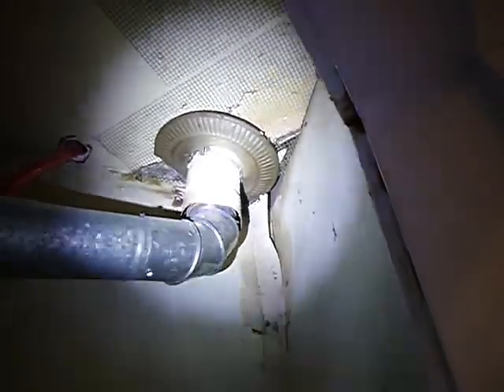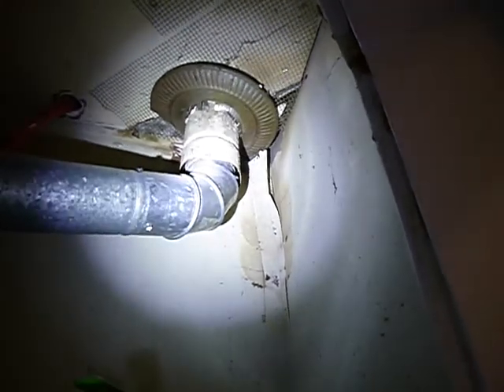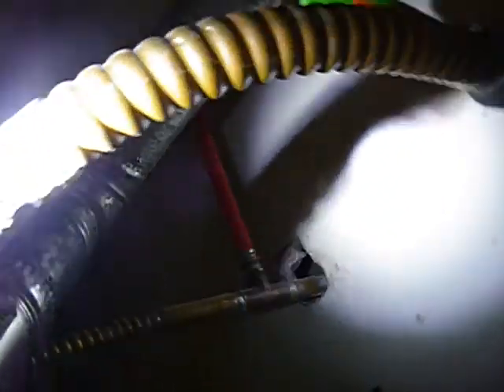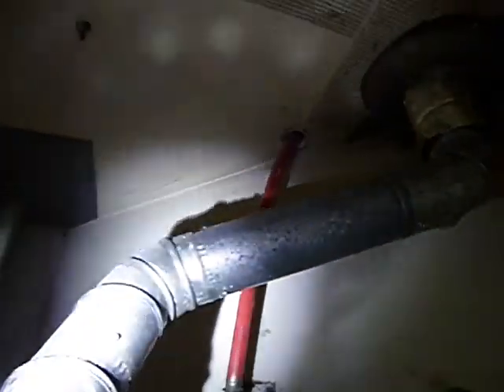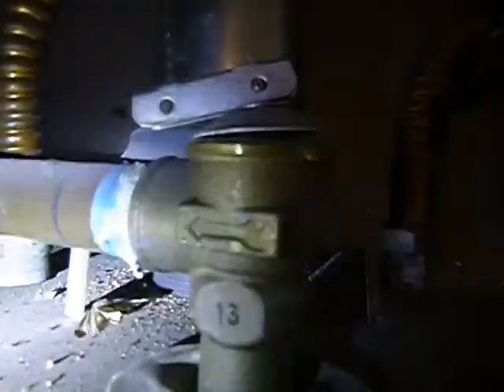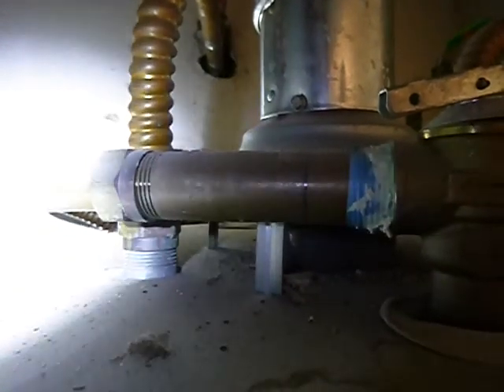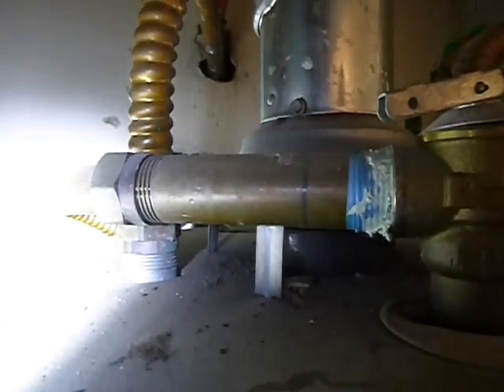4C. Mid Cities 60's Estate Water Heater W Some Attic Notes